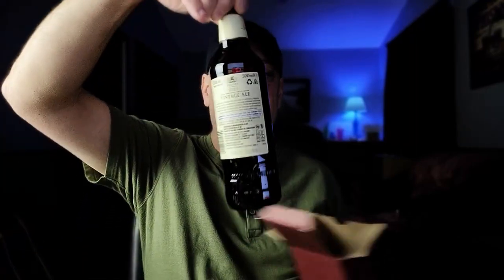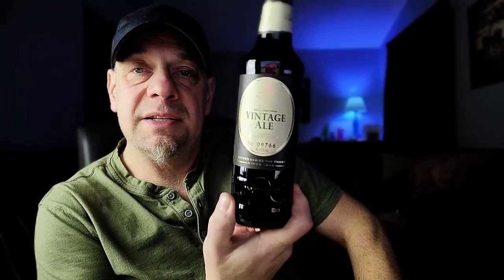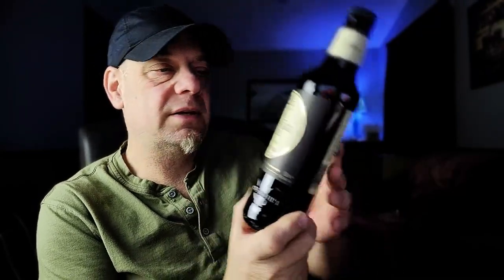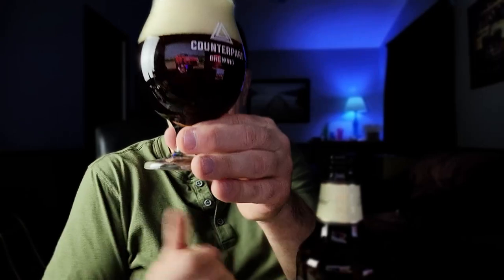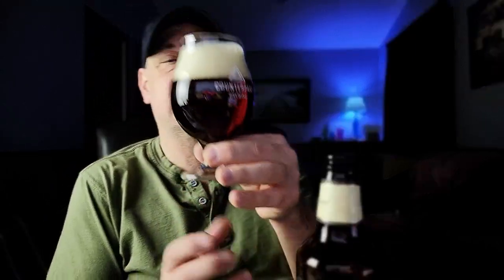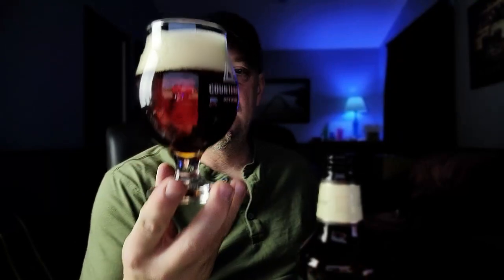Fullers Vintage Ale (2023) - Fullers Brewery - 8.5%